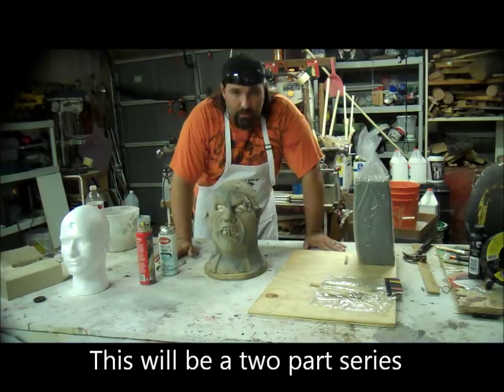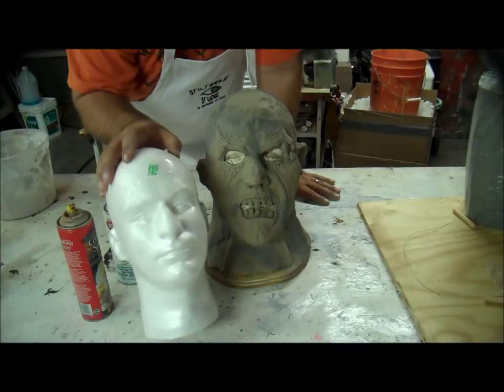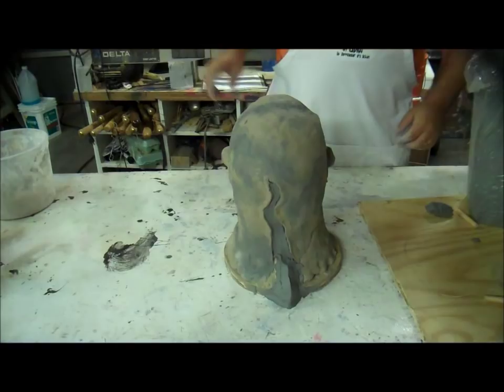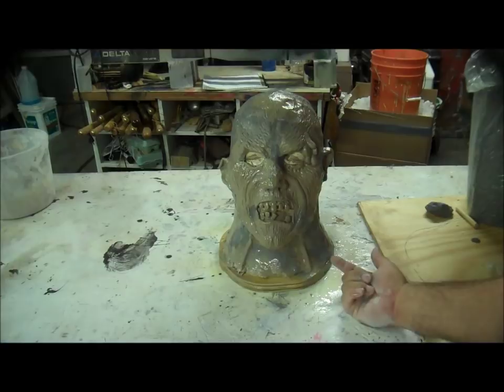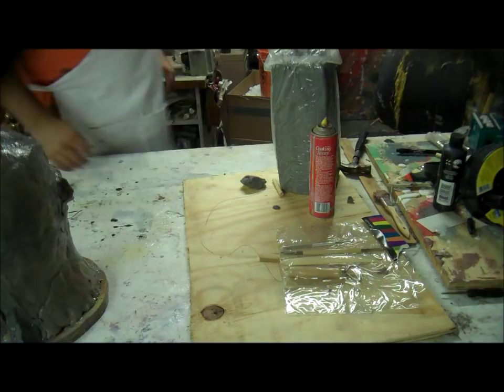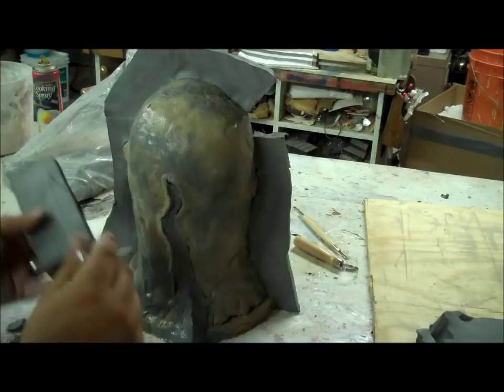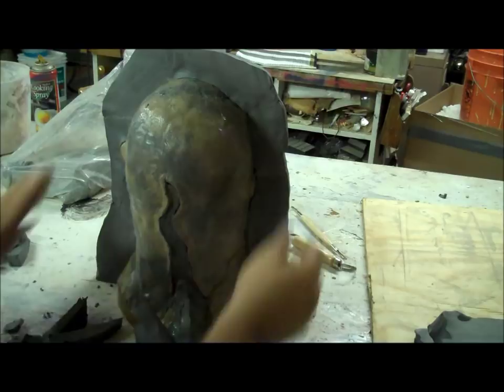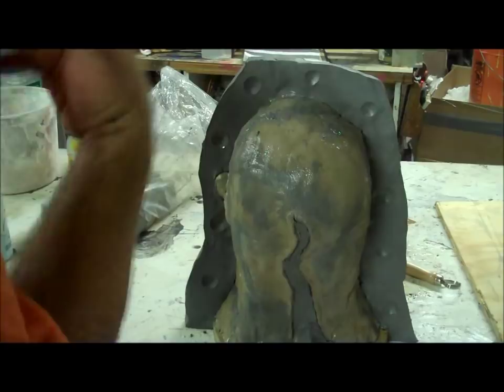Making a two part mold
molding a sculpt for producing latex masks